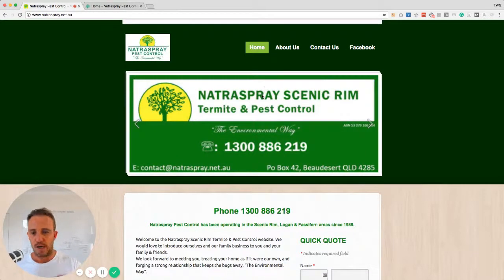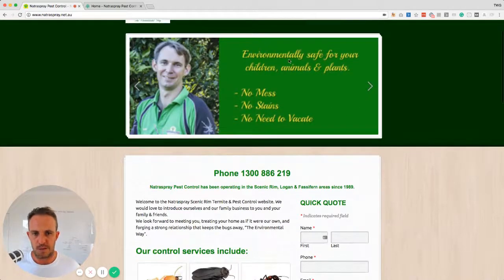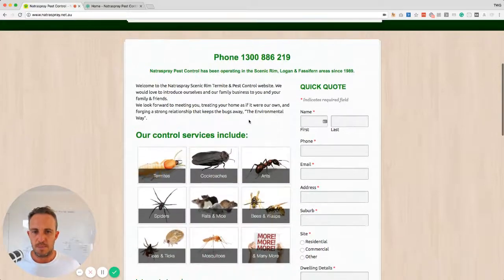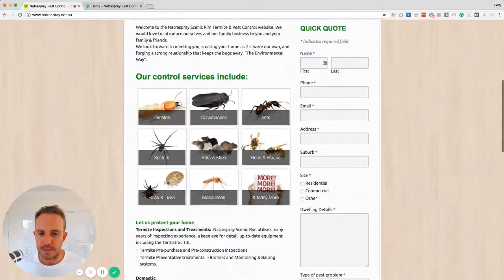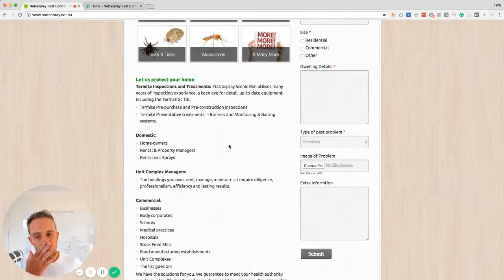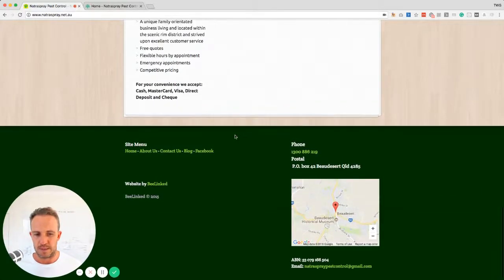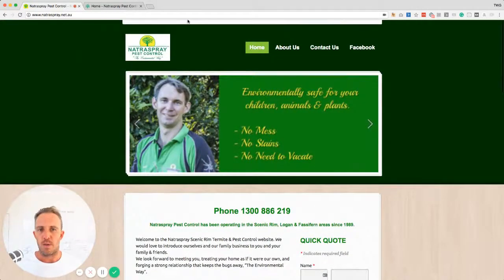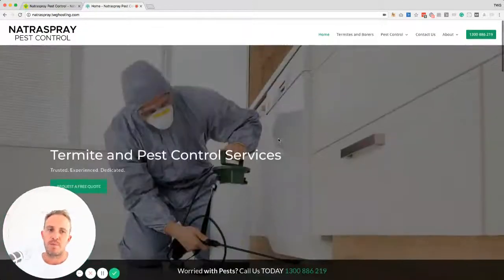Website Before and after: Natraspray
This is the before and after video of Natraspray Pest Control's website rebuild.
Located in QLD, they came to Tradie Web Guys to create an amazing online experience that can scale with their business.